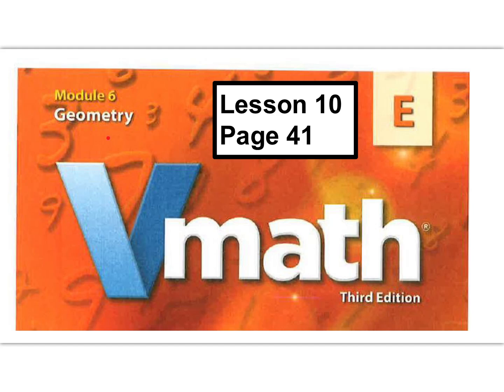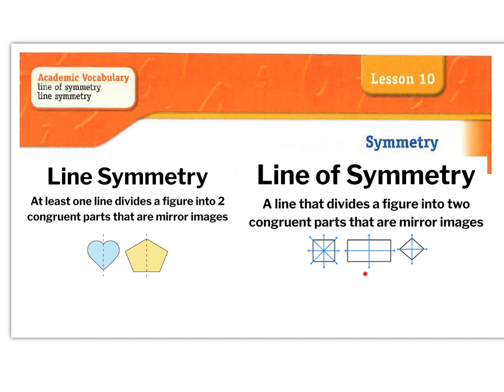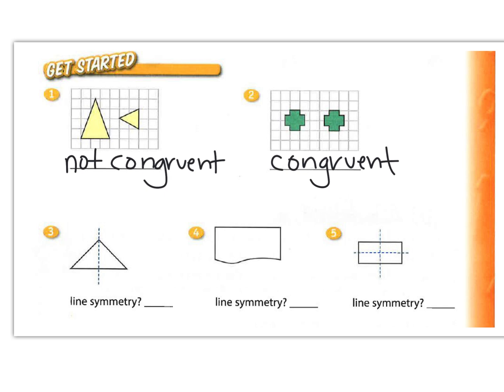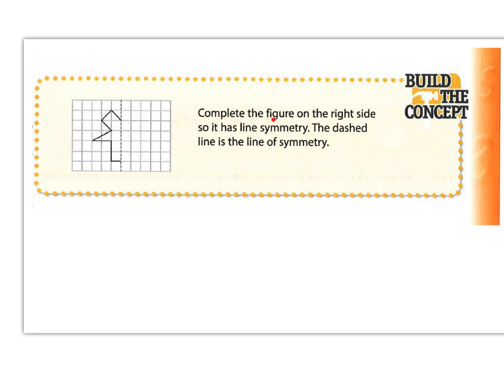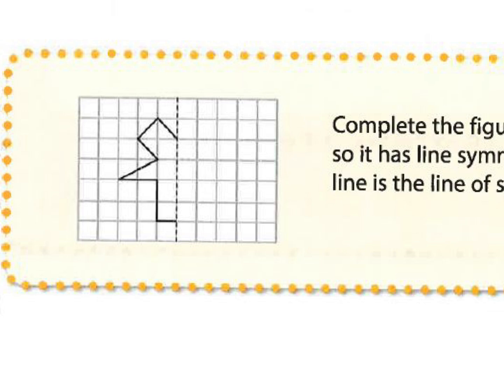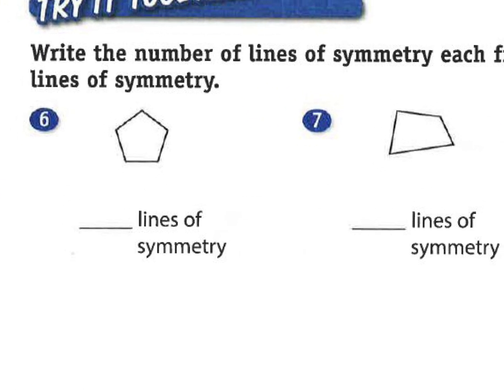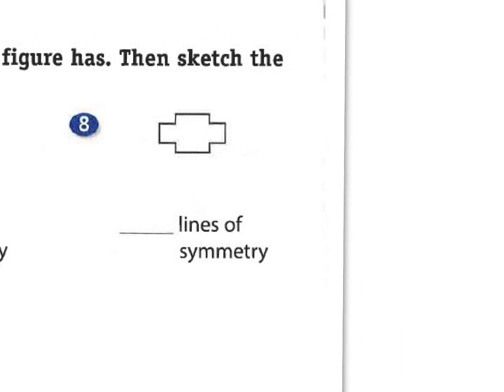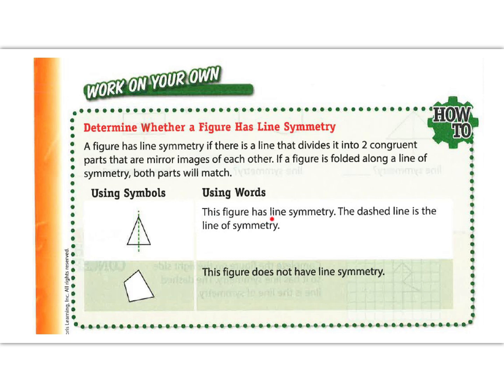VMath E 6.10